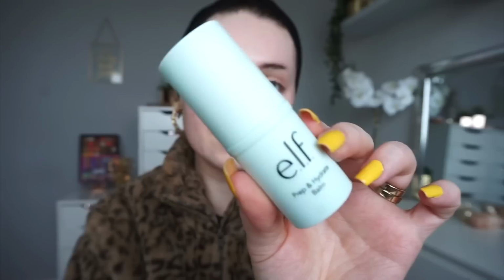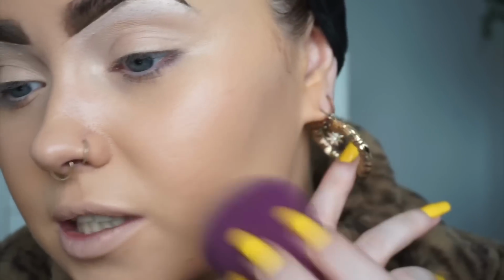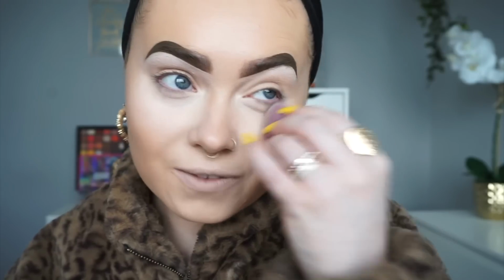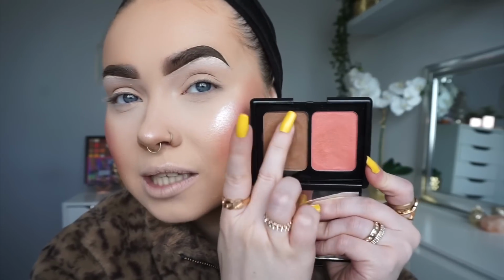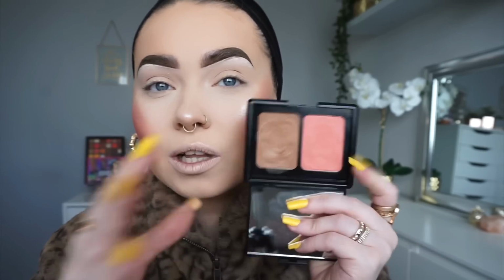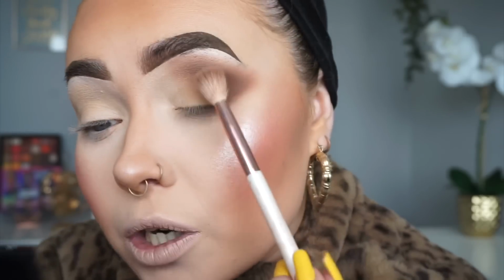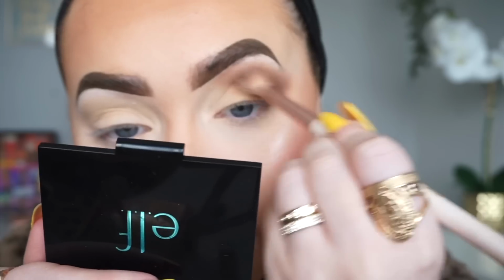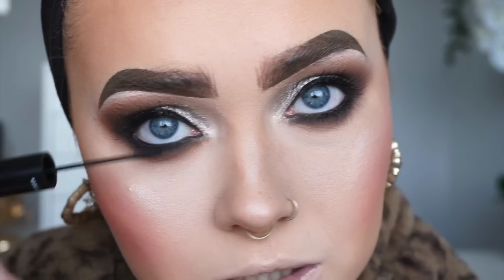One Brand Tutorial | FULL FACE OF ELF COSMETICS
Video Information

Hydrating camo concealer | Fair rose

Glow highlighter | Moonlight
US - Highlight unavailable in US??

Primer infused blush | rose something lol

E x

DEPOP - Flema

BELLAGI LASHES
Code : EFBELLAGI